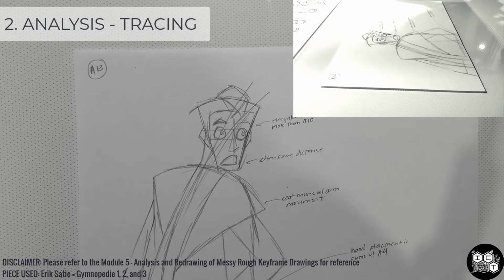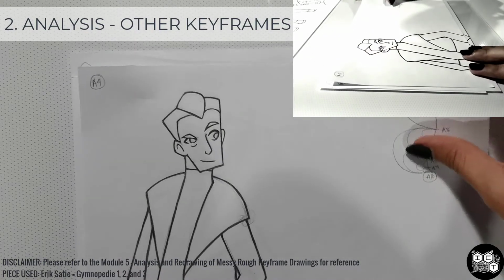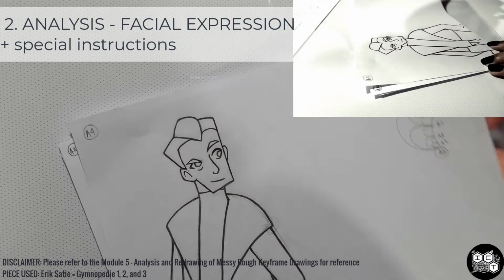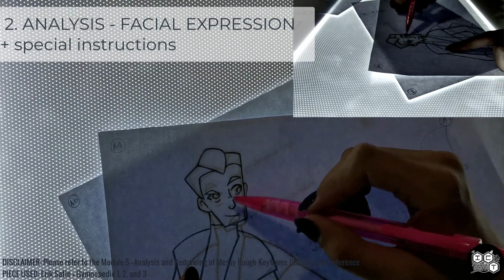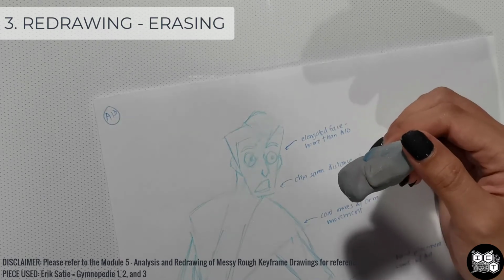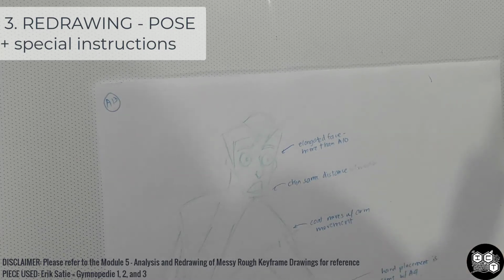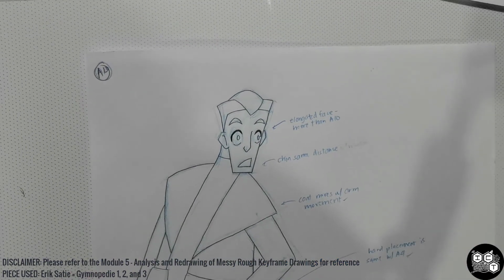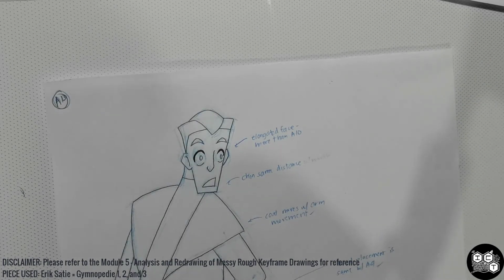Ani12a - Module 5 - Analysis and Redrawing of Rough Keyframe Drawings Demonstration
This is a pre-recorded video that demonstrates how to do the analysis, redrawing, and clean-up process for a sample keyframe. This shall be used as reference to go about the activity for Module 5 - Analysis and Redrawing of Rough Keyframe Drawings.

For the students of Animation 12a of the University of the Cordilleras - Senior High School Department - ICT-Animation students. First Trimester, School Year 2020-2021

BG piece used: Erik Satie - Gymnopedie 1, 2, and 3